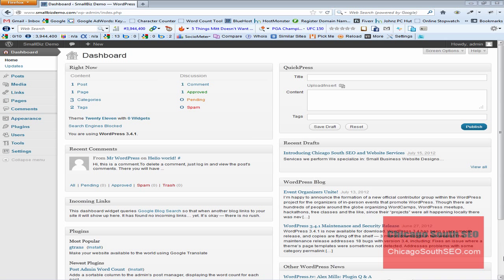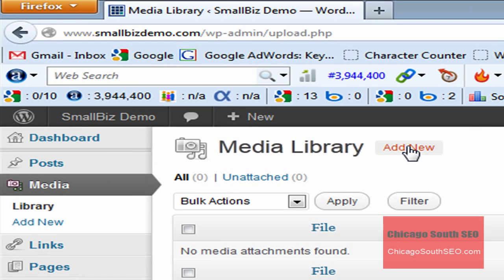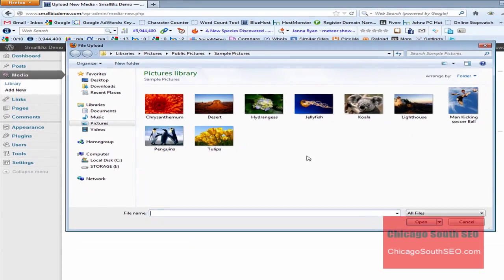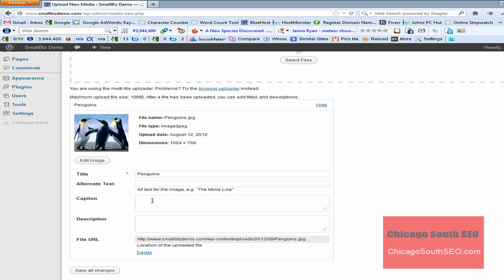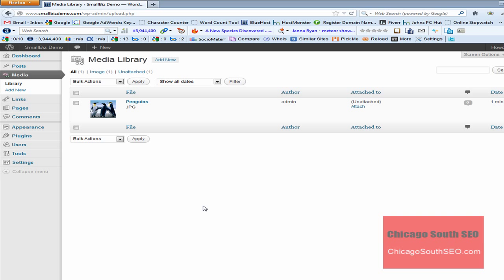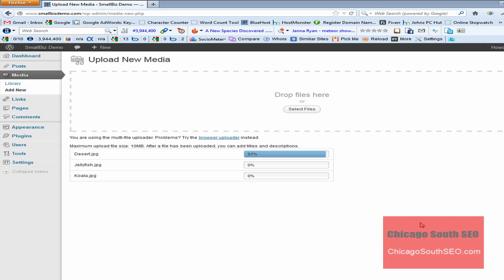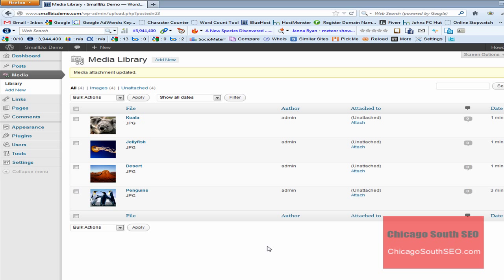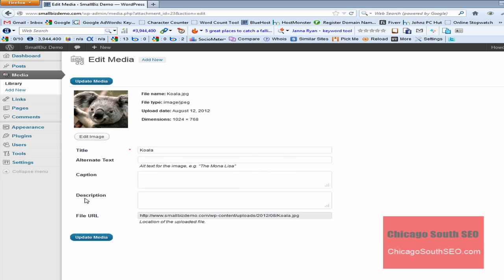Add a Picture in WordPress or How to Upload Images Wordpress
This video introduces you to the "wordpress media buttons". It also shows you how to add a picture in WordPress. The video demonstrates the entire process of how to upload images in WordPress from start to finish.